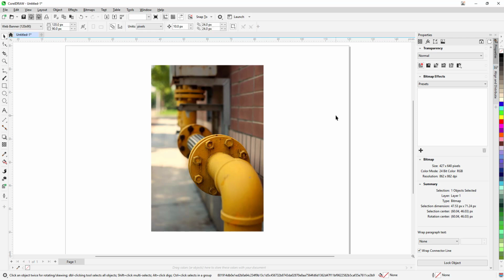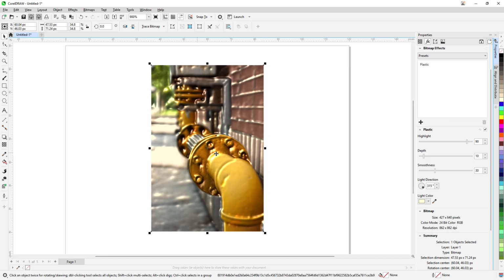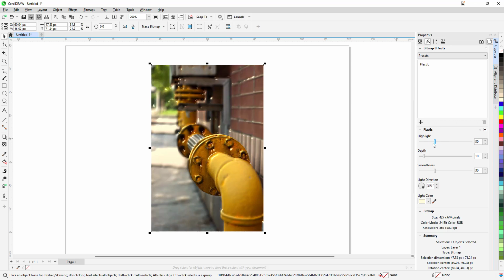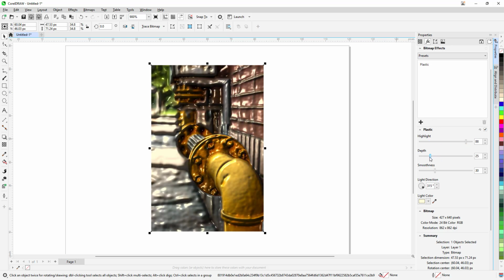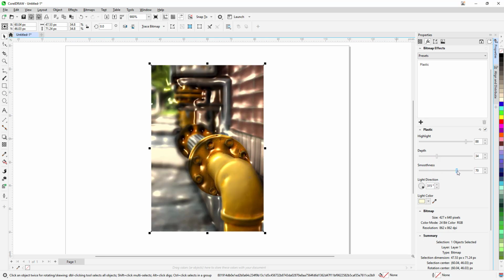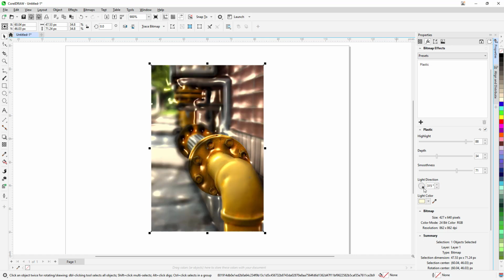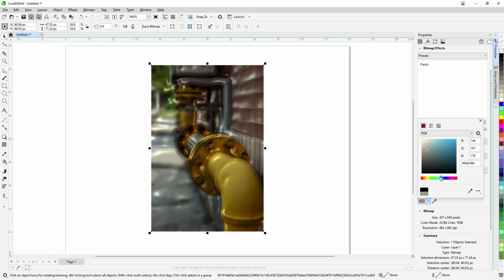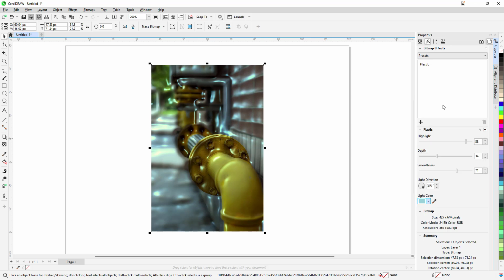Corel Draw - Lesson 193 - Plastic